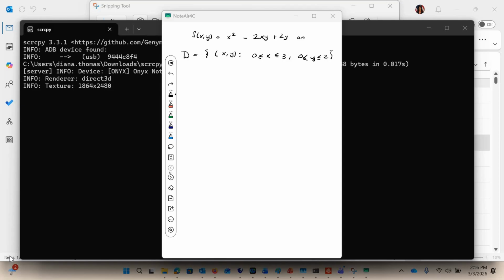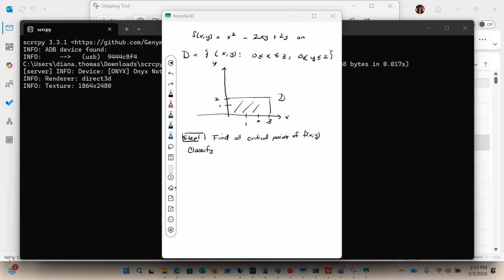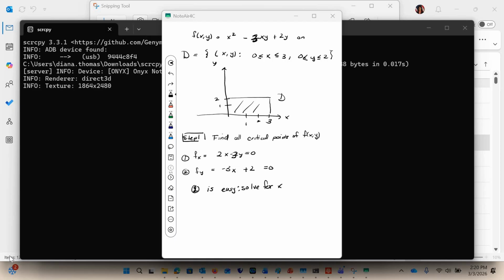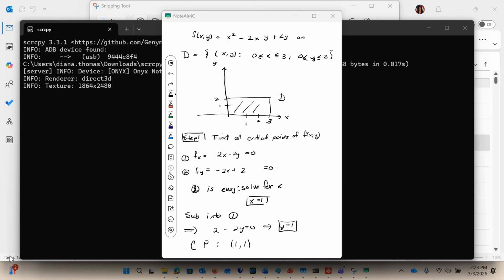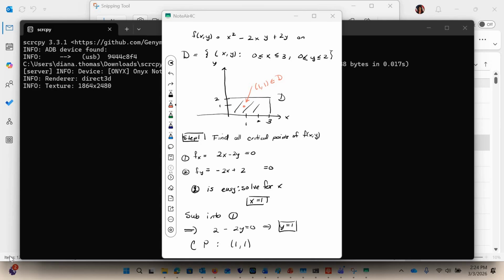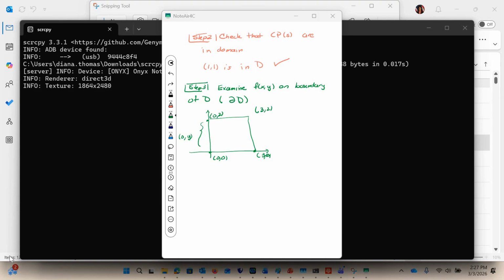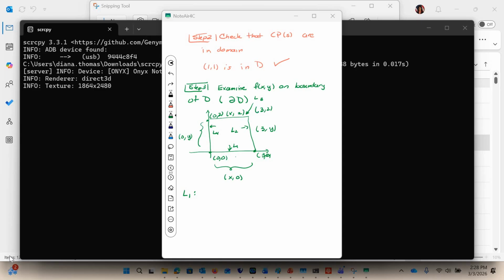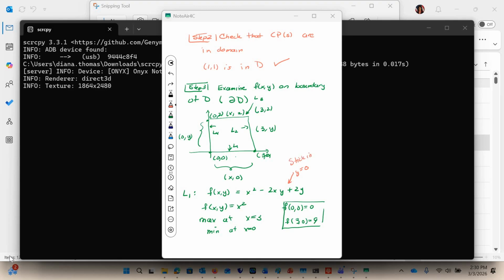Steps 1 3 for how to find max and min over a rectangular region